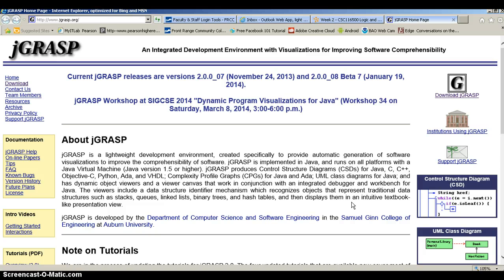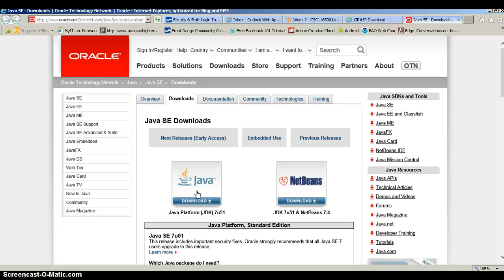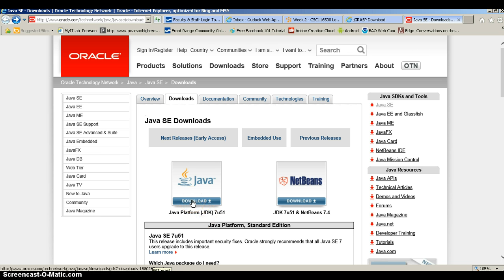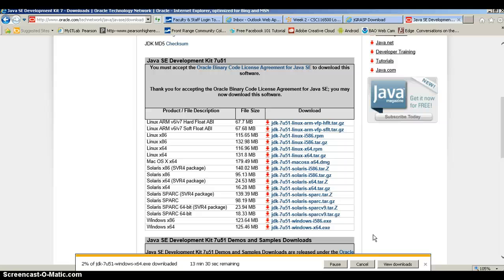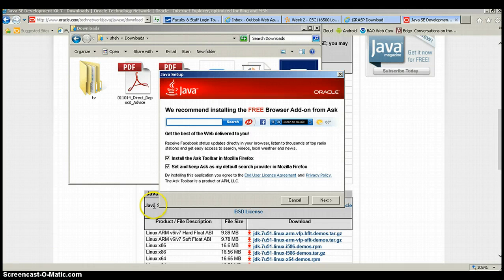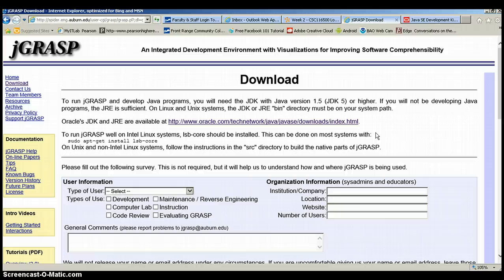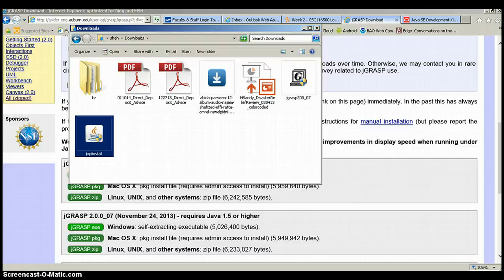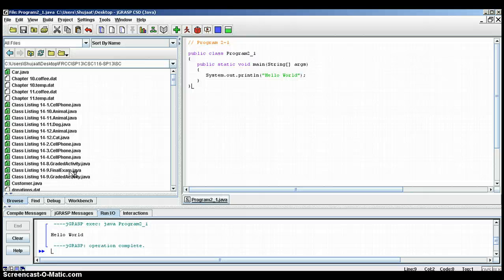jGRASP setup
This screen cast takes you throught the steps to install the jGRASP Integrated Developmnet Environment (IDE).